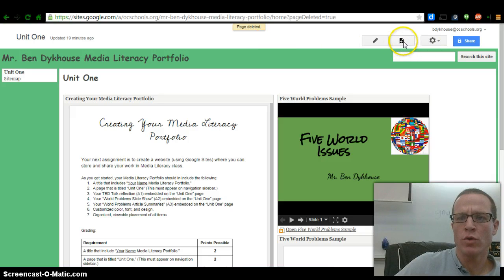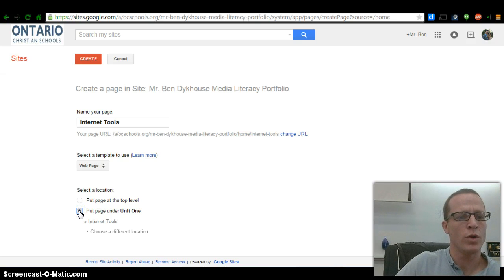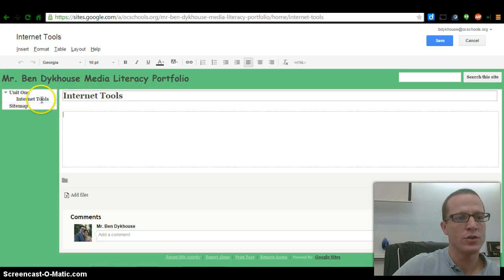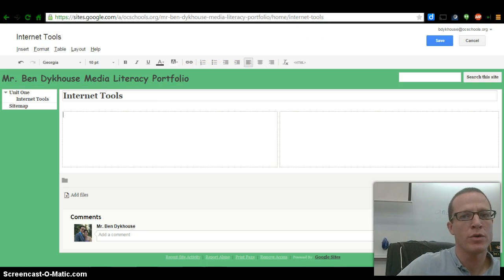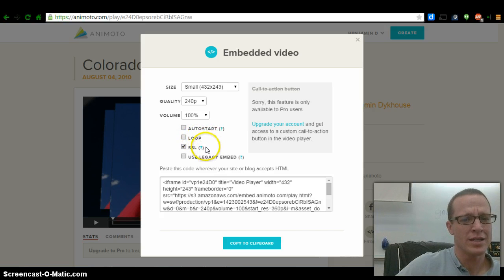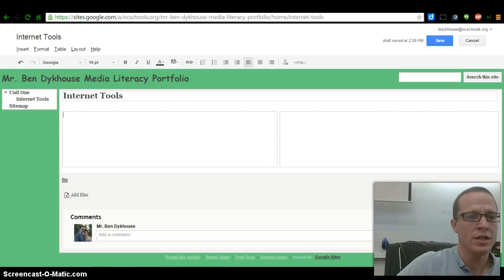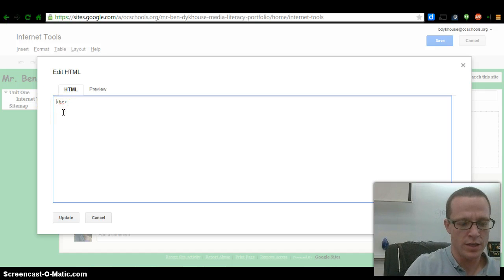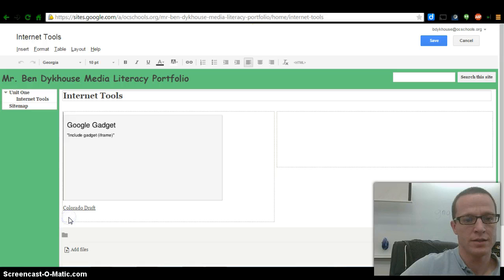Posting Animoto to Google Sites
Media Literacy Portfolio at Ontario Christian High School